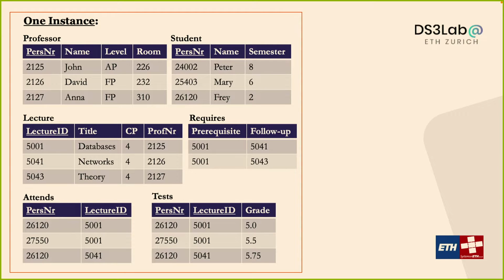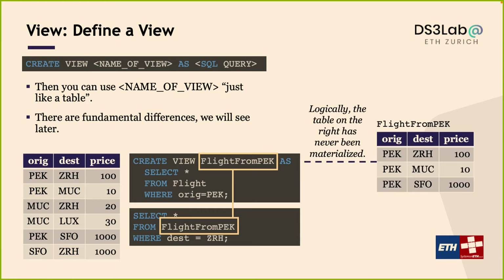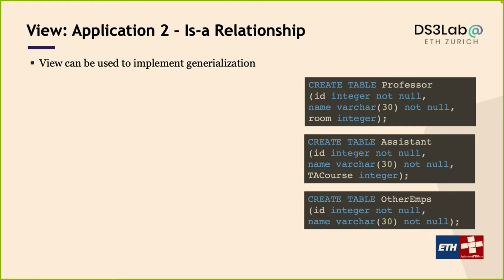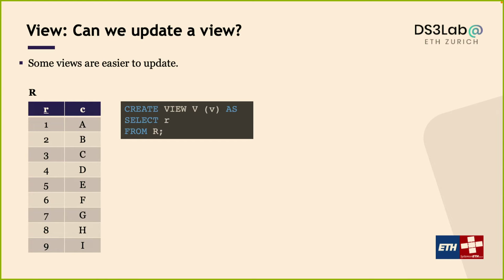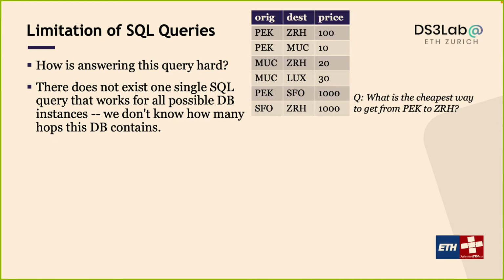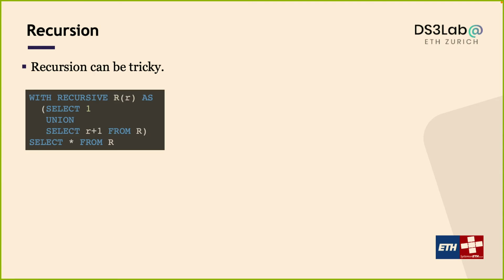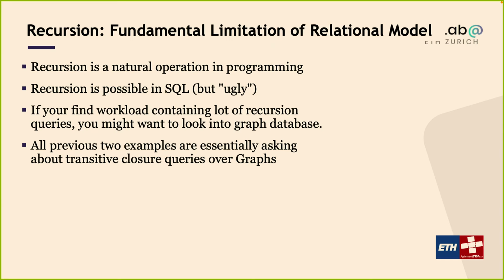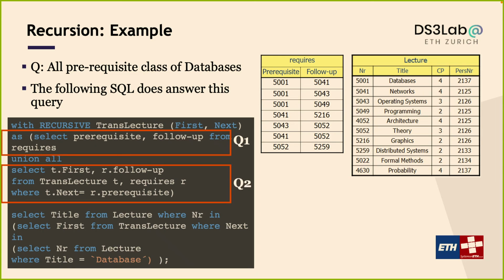Lecture 5. Views and Recursion (Data Modelling and Databases 2022)